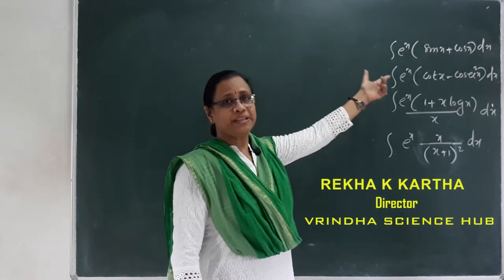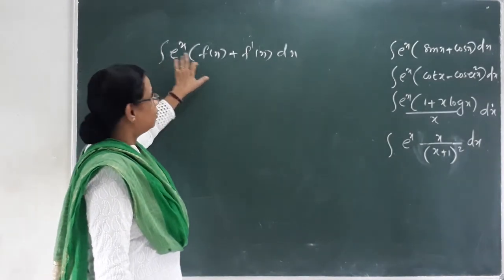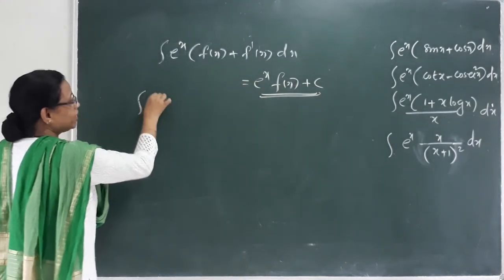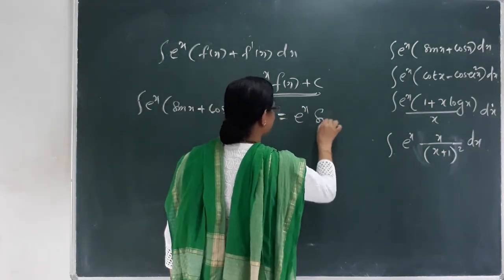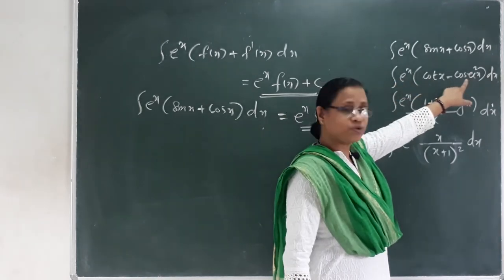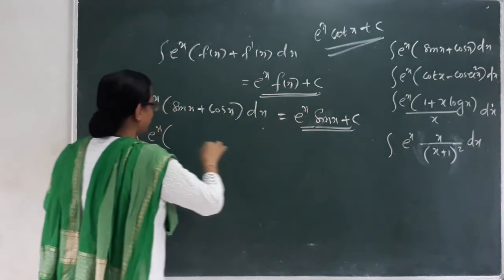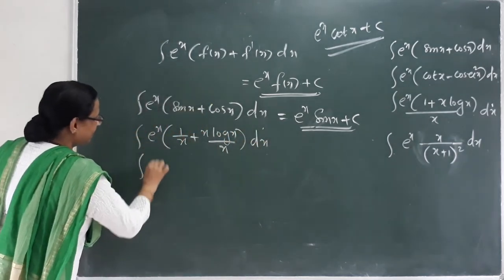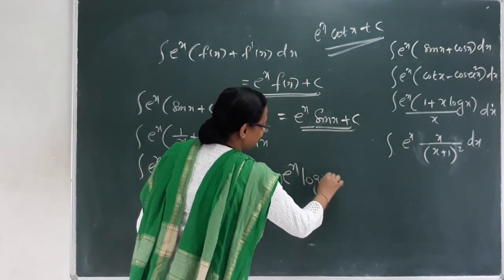Intregration |Maths Shortcuts for KEAM JEE |Part 4| malayalam